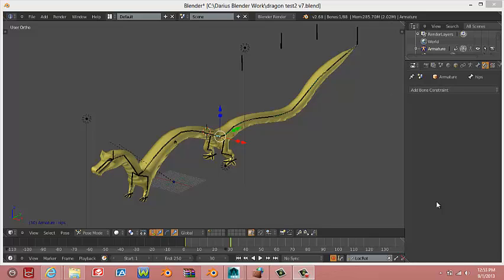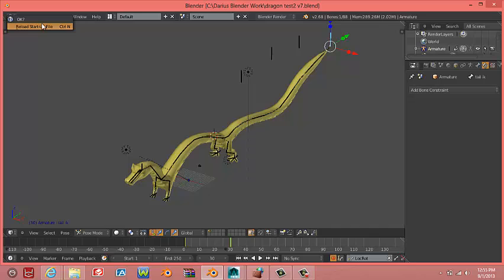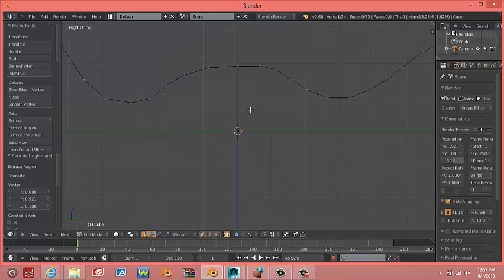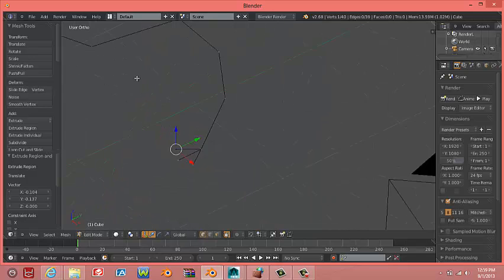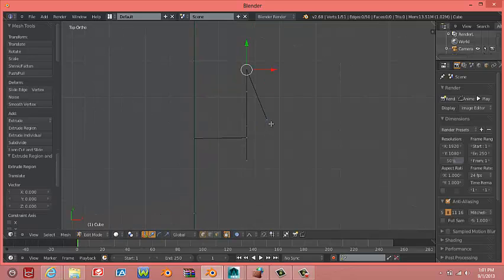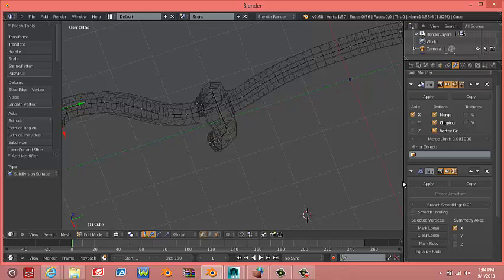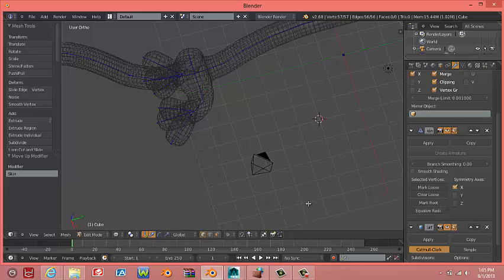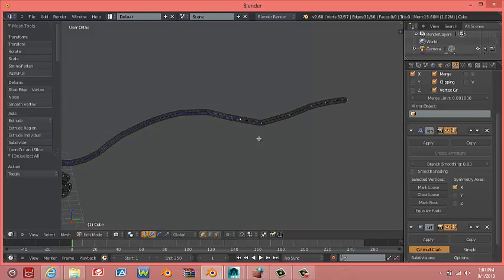Creating a Chinese Dragon in Blender pt 1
In this blender tutorial series we will be covering how to model scuplt rig and texture a chinese dragon. This is part 1